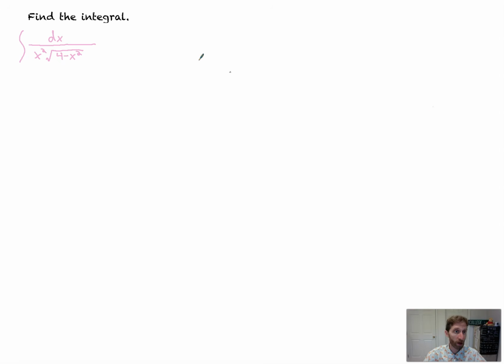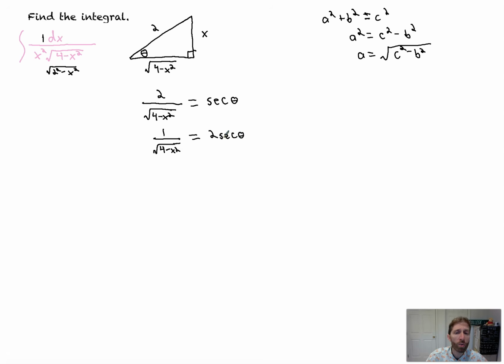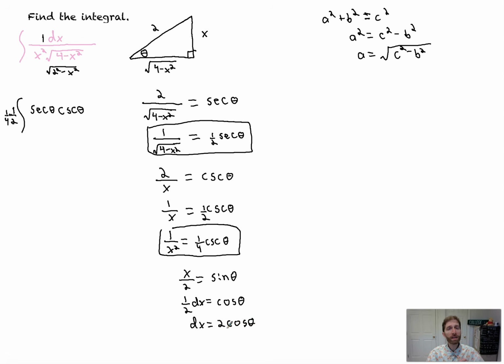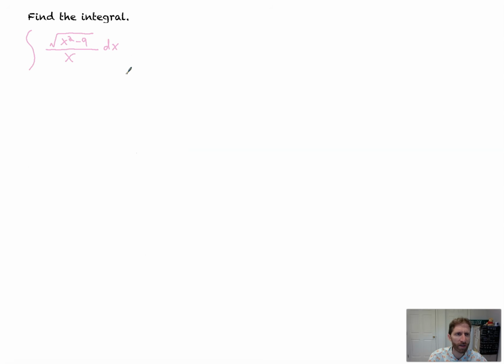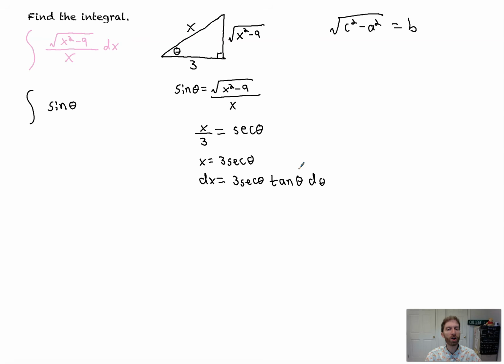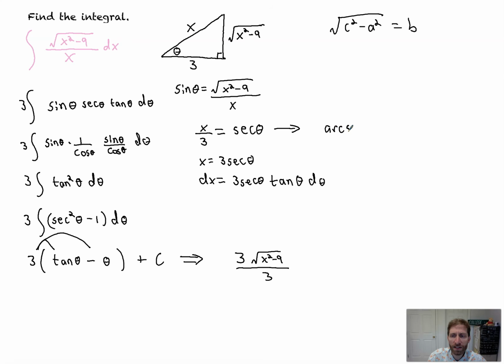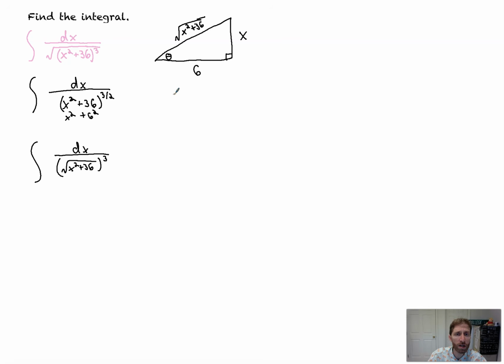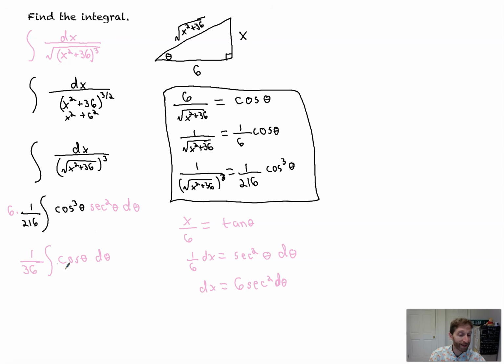Three Trig Substitution Examples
This Math Help Video Tutorial is all about how to use a right triangle to create correct trigonometric substitutions in integrals.